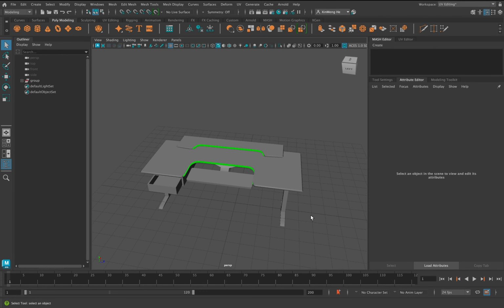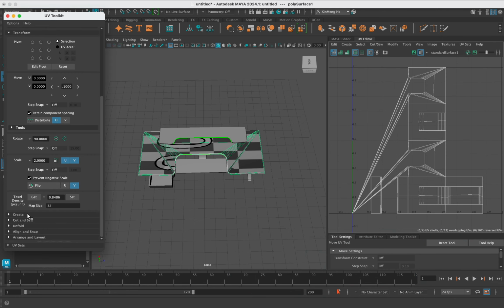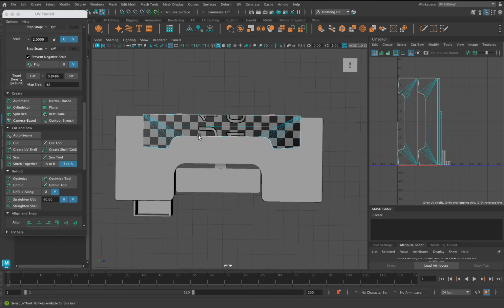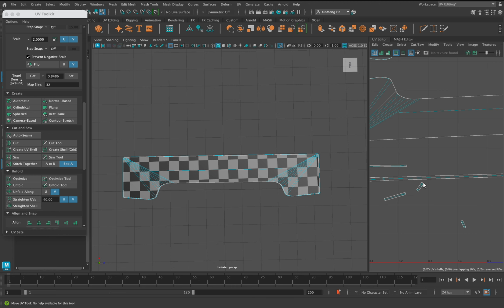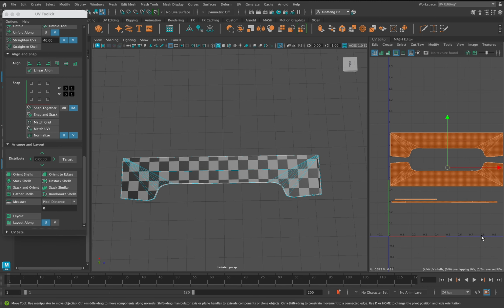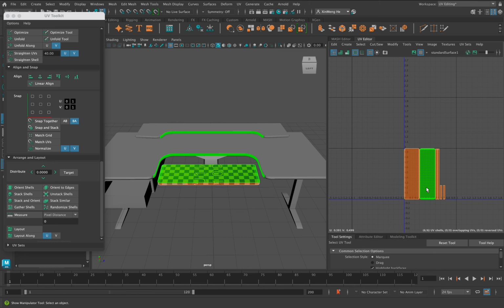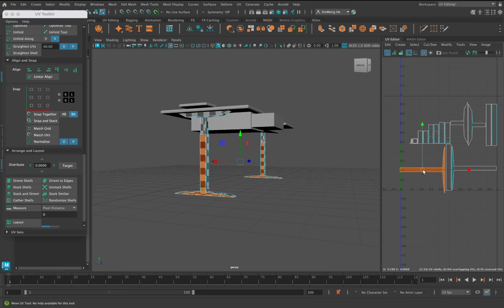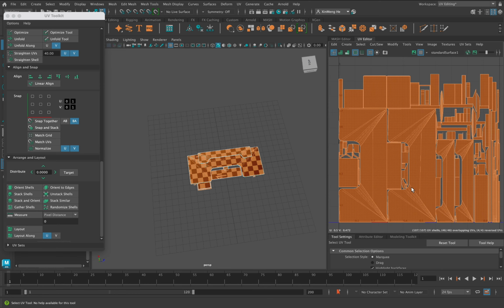Maya 2024: How to UV unwrap